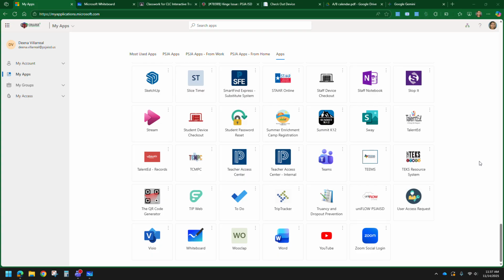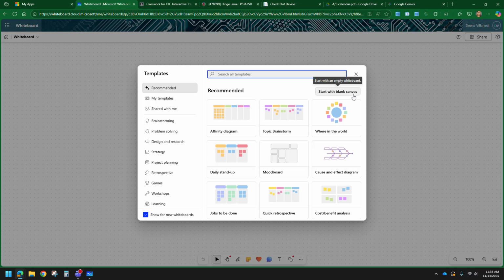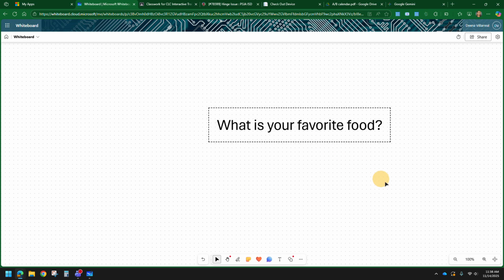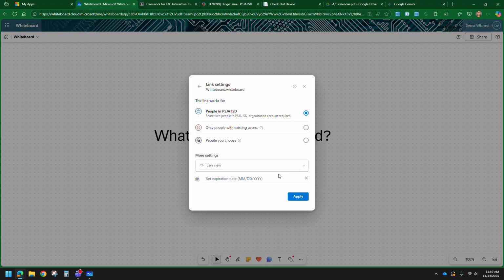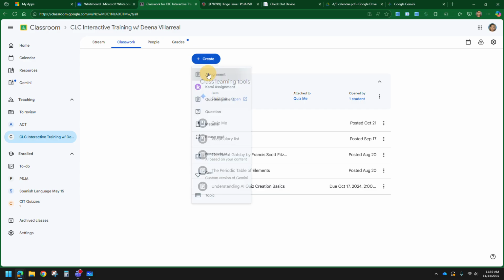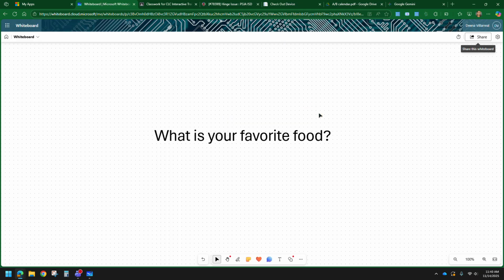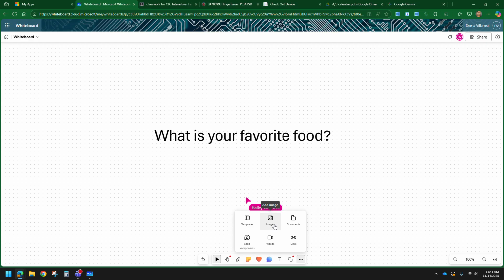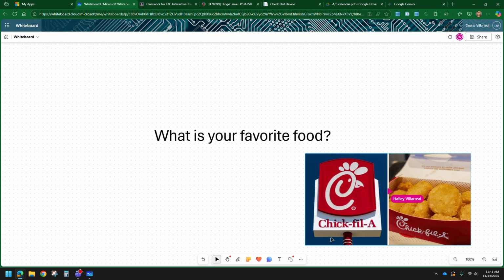Using Microsoft Whiteboard for Quick Group Collaboration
Brainstorm, sketch, and share ideas in real time with your team — no matter where they are. Work together online, Add notes, shapes, and drawings, Turn ideas into action, fast